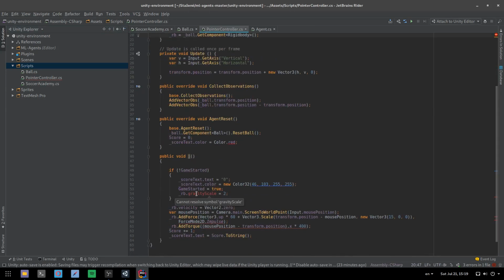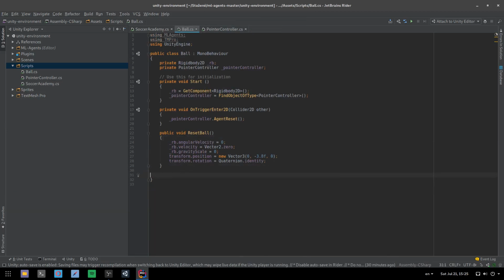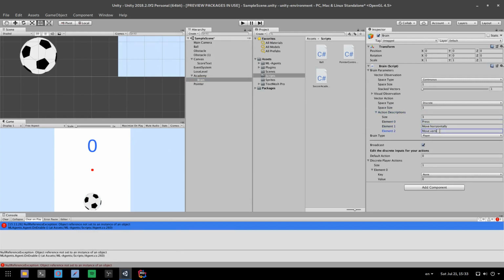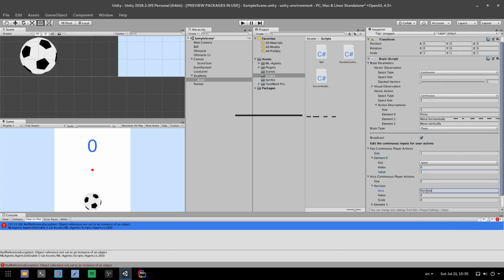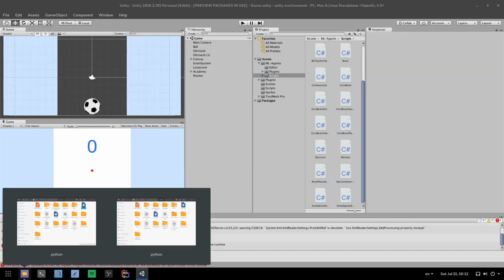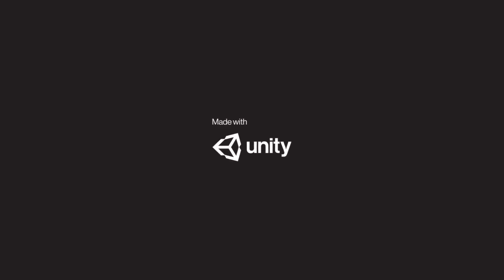AI palying Messenger soccer [Machine Learning]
I made this neural network learn to play Messenger soccer-like game.